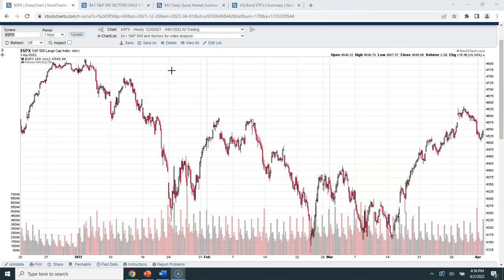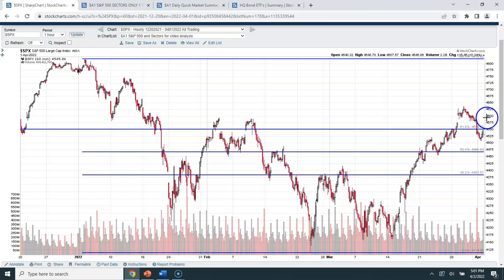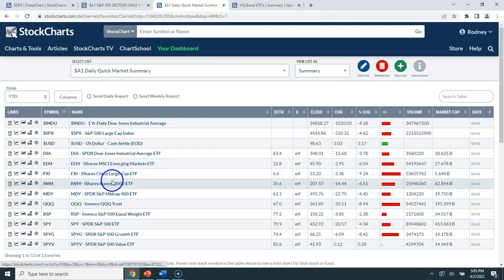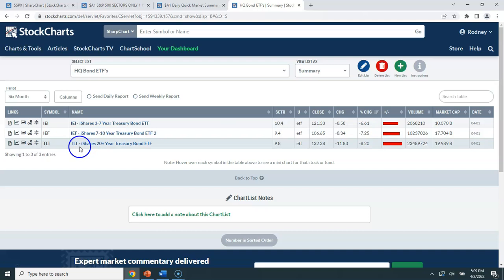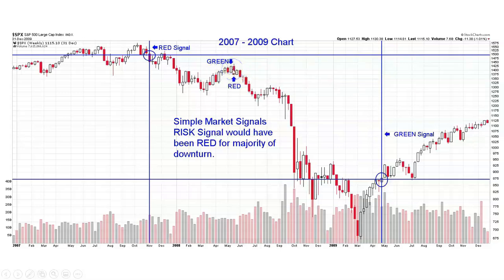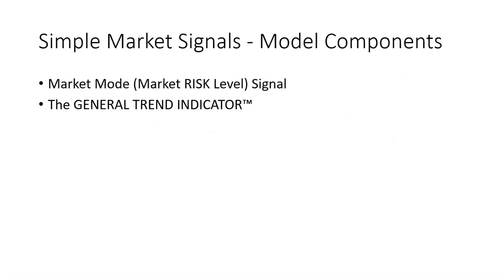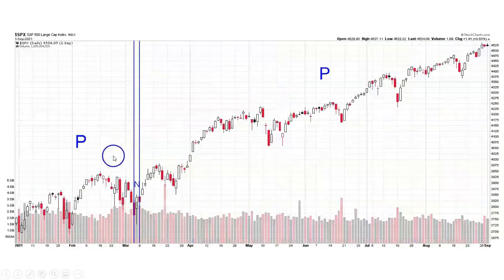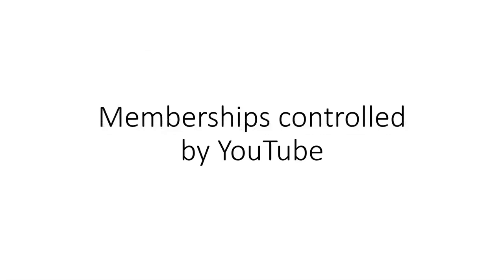S&P 500® Technical Analysis of Stock Market Week Ending 04/01/2022 (Friday, April 1st, 2022)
In this video, S&P 500® Technical Analysis of Stock Market Week Ending 04/01/2022 (Friday, April 1st, 2022), we will look at the S&P 500® from a Technical Viewpoint. We will look at the S&P 500® under several different time-frames. I will show you important support levels to watch, as well as other key data points to keep an eye on. This is a very informative video!

How Low Will The S&P 500® Go?